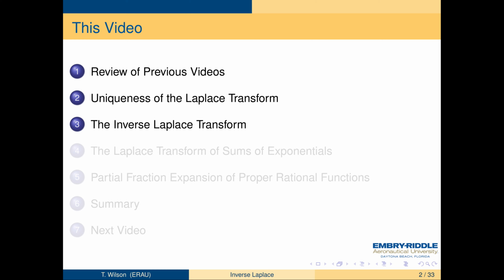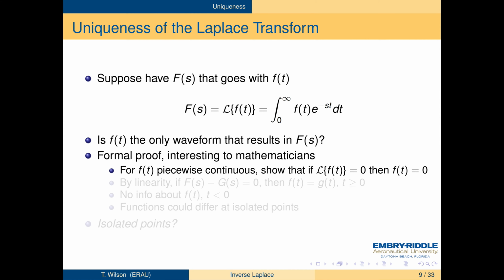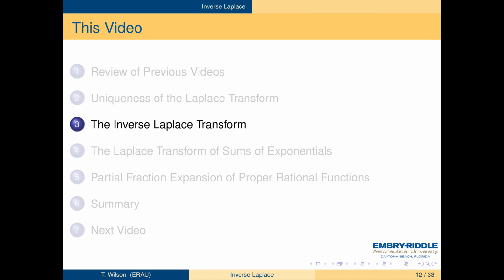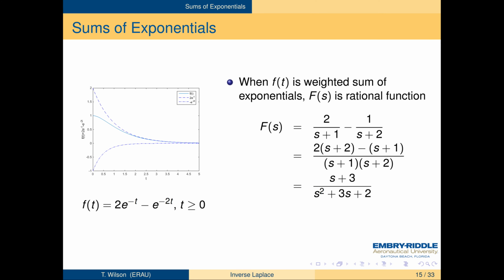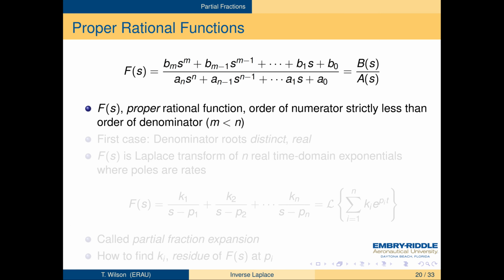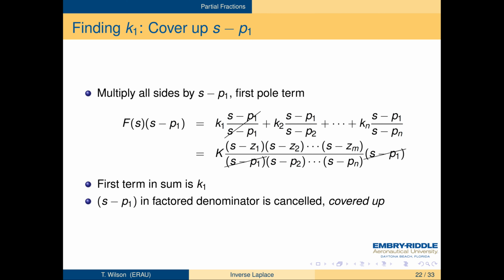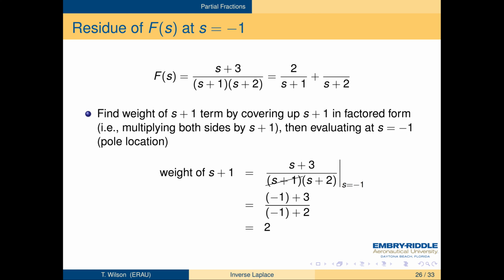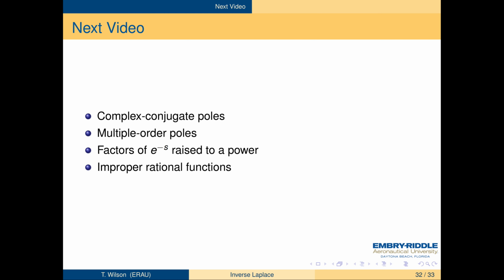The Inverse Laplace Transform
This video describes how to find the inverse Laplace transform of proper rational functions with distinct real-valued poles using the cover-up method to find the weights in a partial-fraction expansion.